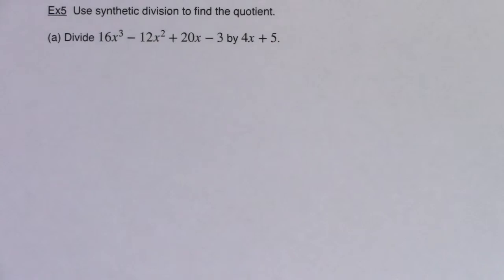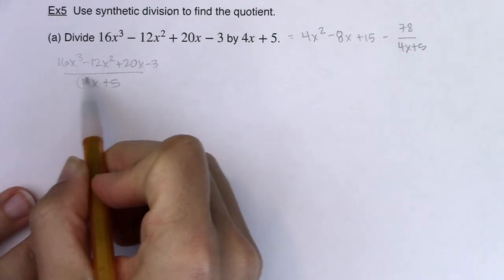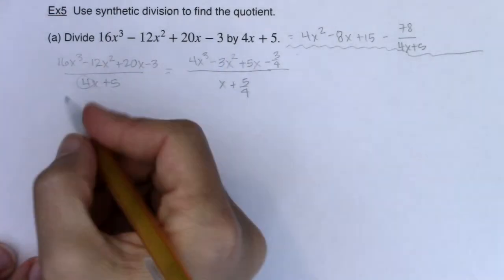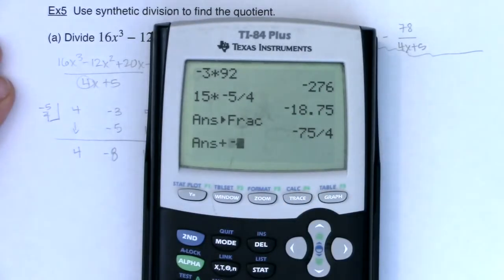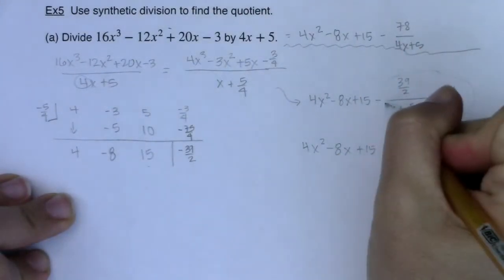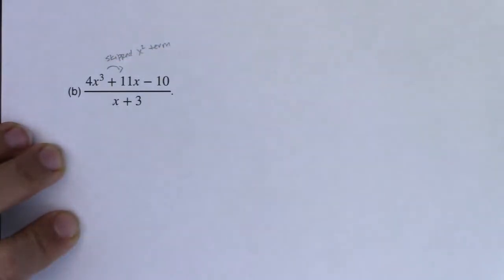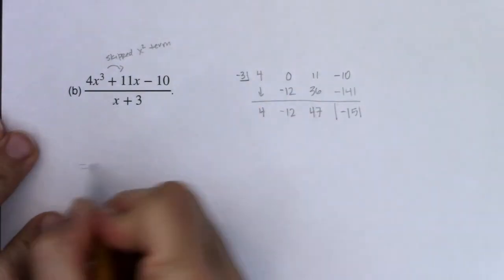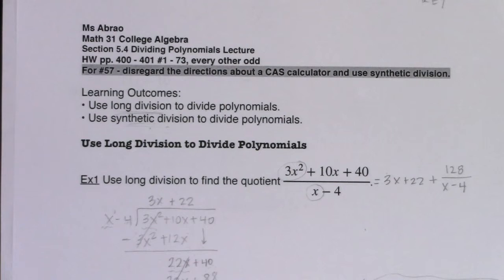Math 31 Section 5.4 Ex 5